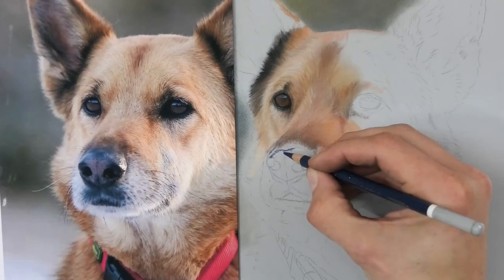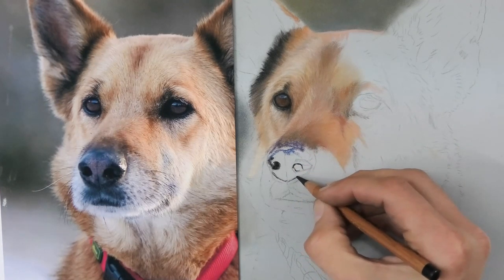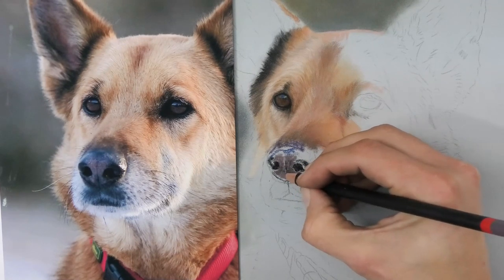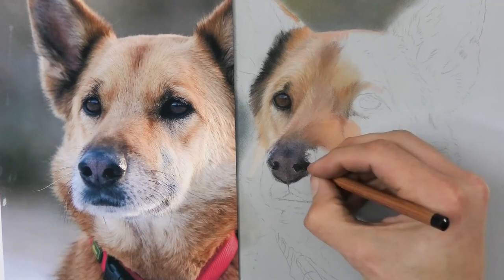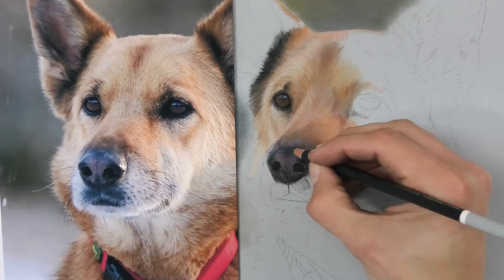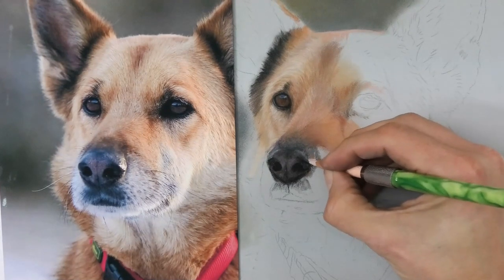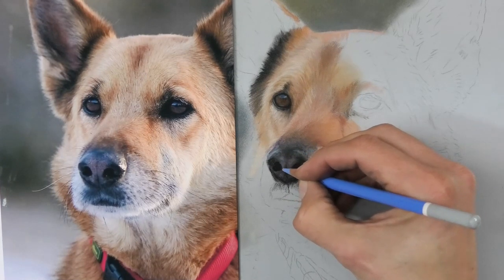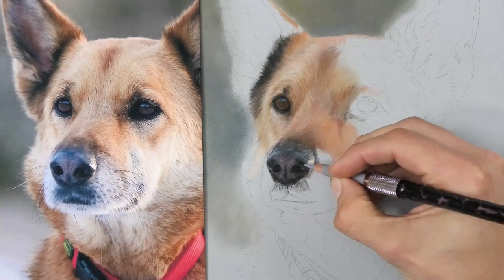Pastel Pencil Dog Drawing - Jason morgan wildlife artist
Using soft pastel and pastel pencils doesn't need to be complicated. My pastel art lessons take everything step by step so you can follow along.
I have lessons for complete beginners which also list supplies.
Jason Morgan wildlife artist